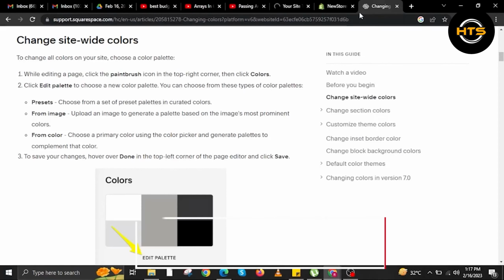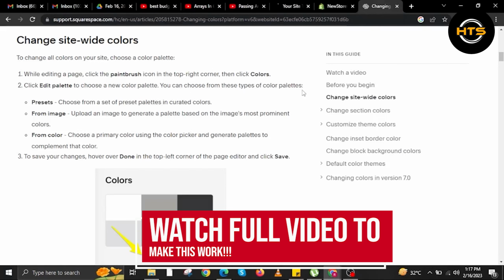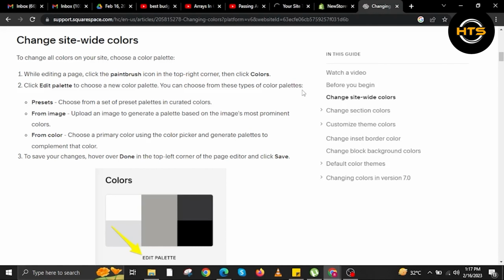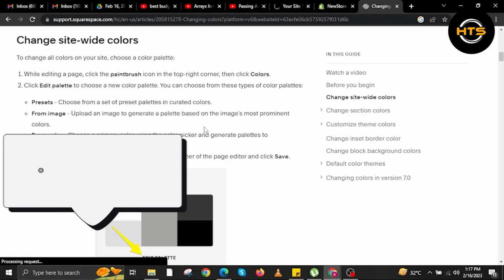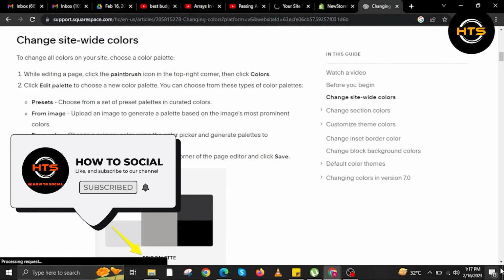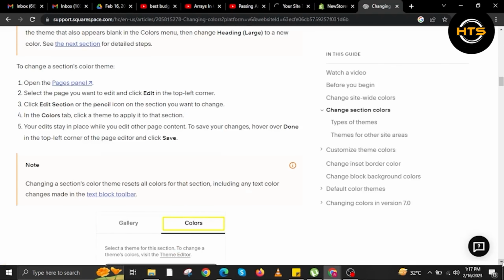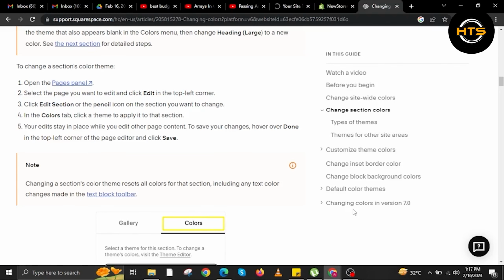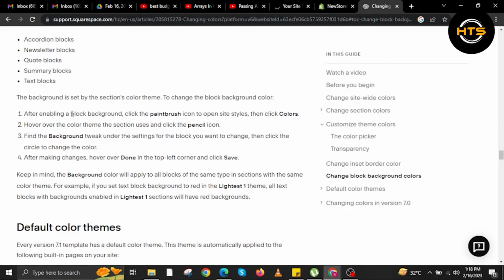How To Change Background Colour On Squarespace - Quick And Easy!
Squarespace is cloud-based software where you can build your website. One of its best features is being able to customize the background colour according to your preference.  It may sound intimidating at first, but it is very doable.

Many people who sell their products and services using the Internet are creating their website on Squarespace and they were able to change the background colour on their Squarespace-hosted website.

These is how to change background color on squarespace and how to change squarespace background color. You will also learn how to change colors in squarespace and also how to change background color in squarespace if you watch till the end of this video. Thanks!